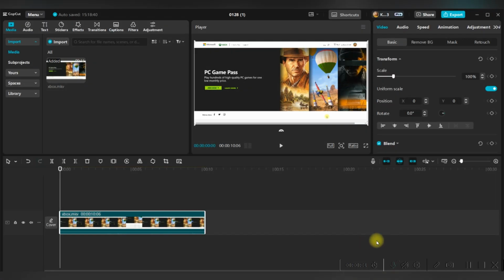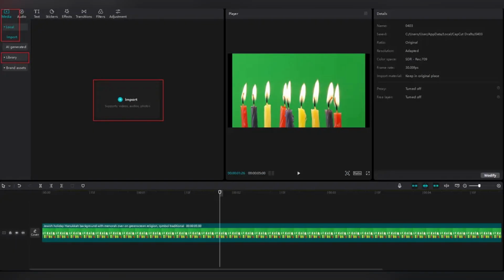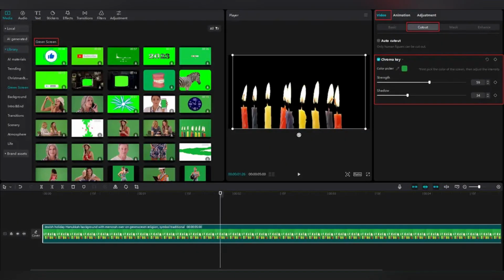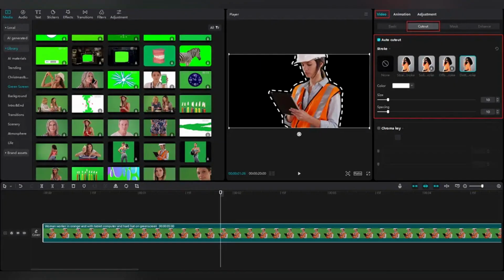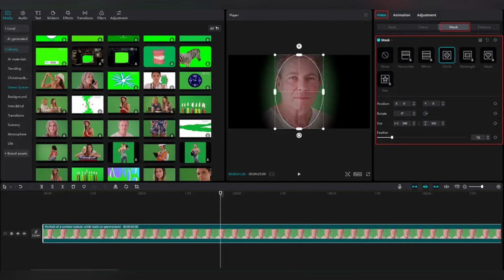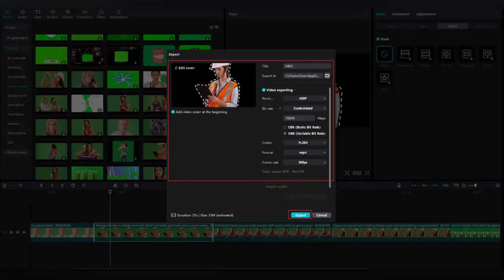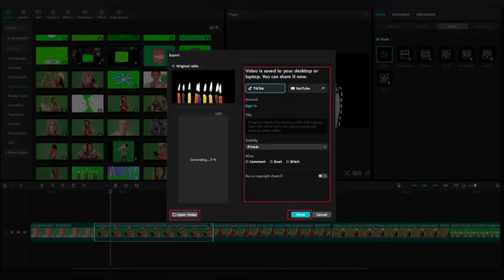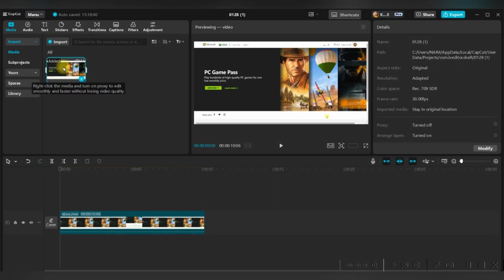How to Turn Green Screen into Transparent in CapCut (2025 Tutorial!)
Want to make your green screen background transparent in CapCut? 🟢✨
This 2025 step-by-step tutorial shows you how to remove green screen in CapCut using the built-in Chroma Key feature — no PC or pro editing skills needed!

📌 What you’ll learn:
✅ How to use Chroma Key in CapCut (Mobile & PC)
✅ Adjust shadows, intensity & smooth edges
✅ Add custom backgrounds or overlays
✅ Works for TikTok, YouTube Shorts, Reels and more!

🎬 Perfect for content creators, gamers, educators, and editors!

👍 Like if this helped your edit
💬 Drop a comment for questions